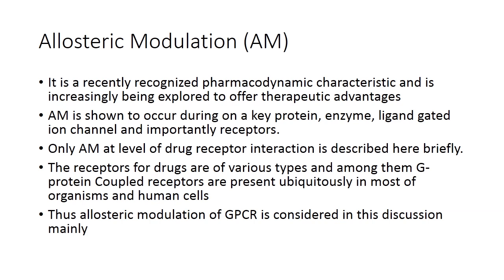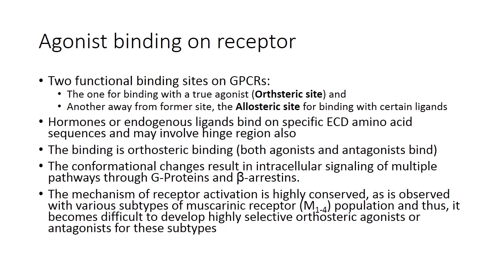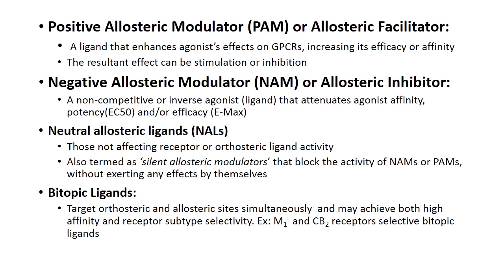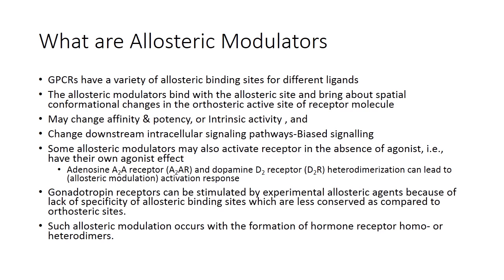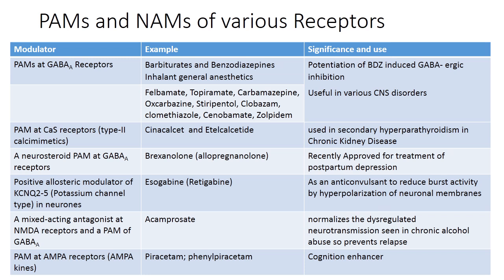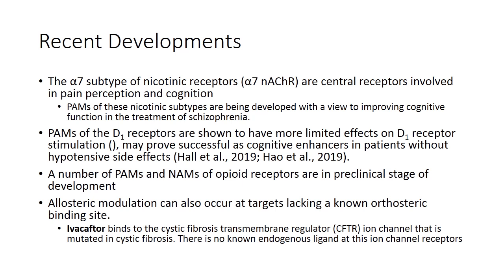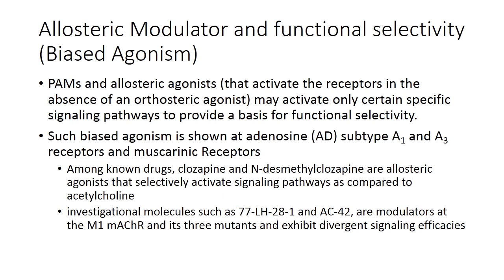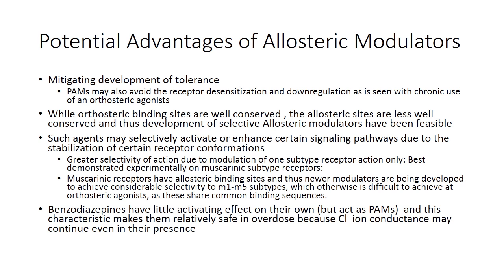Allosteric Modulation | Pharmacology